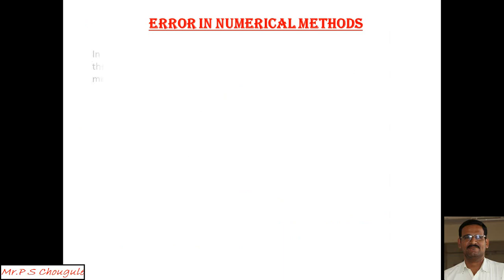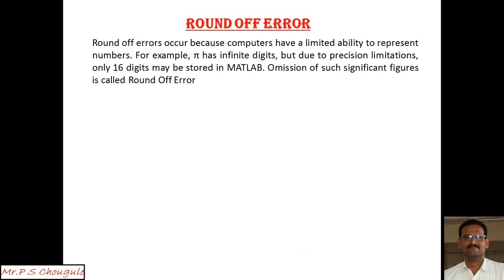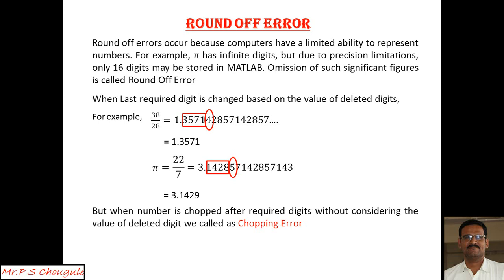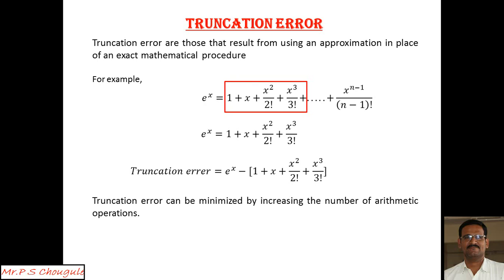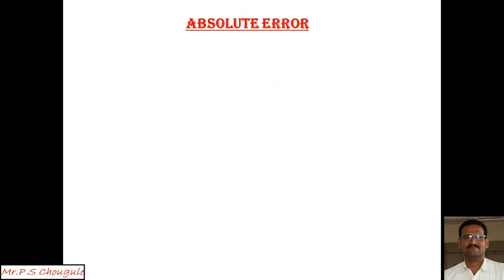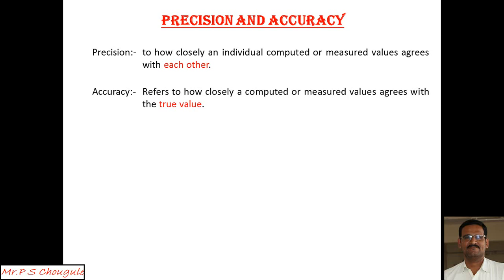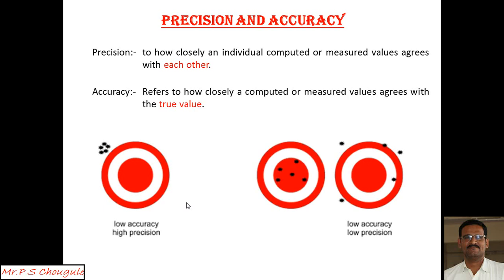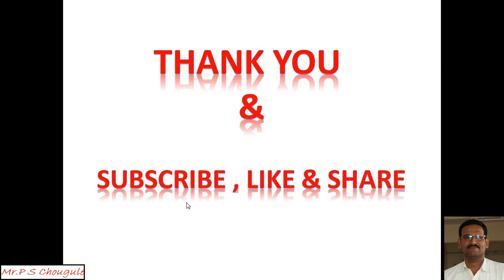Error Analysis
Introduction about error explained.
Types of error, propagation of error and concept of precision and accuracy explained